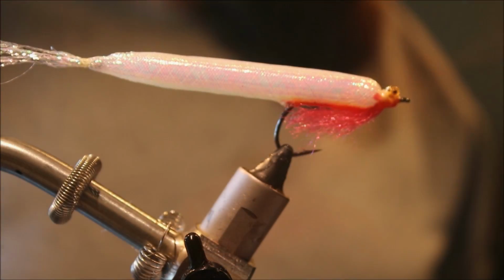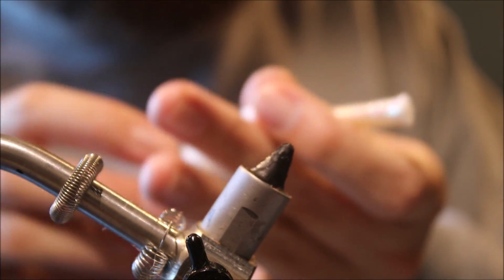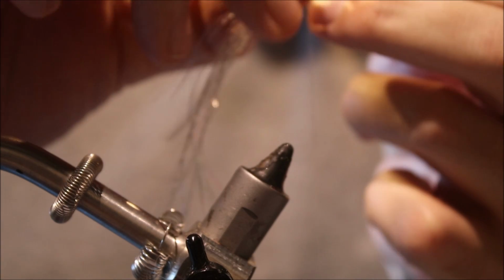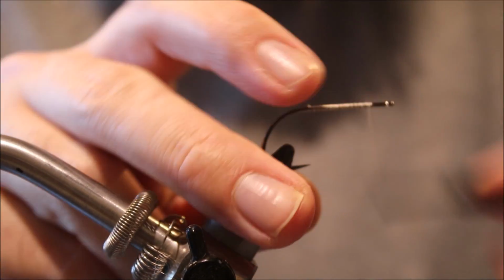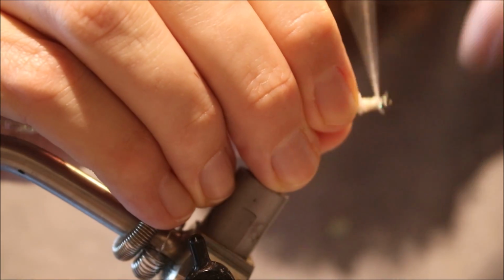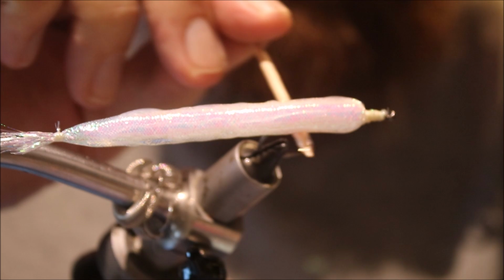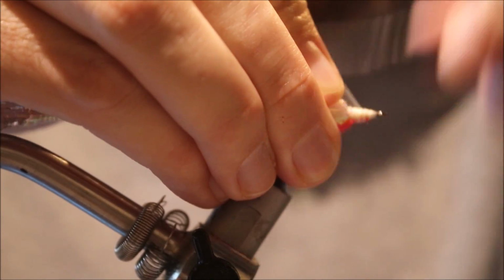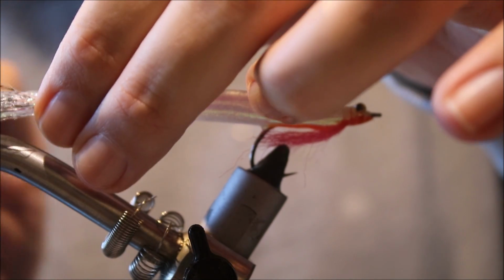Tying an Iwai Minnow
Detailed instructions for the Iwai minnow. This is a Japanese variation on the mylar minnow theme and is a firm favourite for Japanese seabass. It's also effective for other game fish, especially ambush predators.
Materails Used
Hook: Gamakatsu B10S
Thread: Flat waxed Nylon
Tail: Flashabou
Body: Mylar tubing over a foam cylinder
Throat: Red EP fibres
Eyes: Black plastic bead chain or glass beads fixed on Nylon
Coating: Liquid fusion or similar tough flexible glue